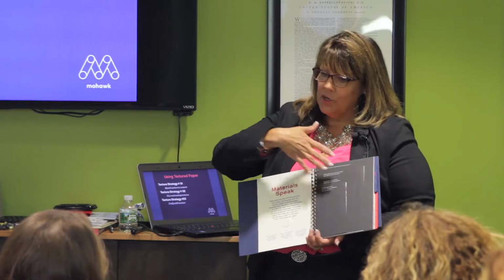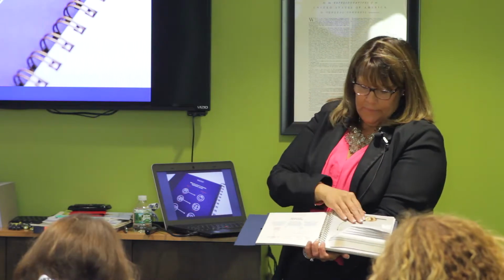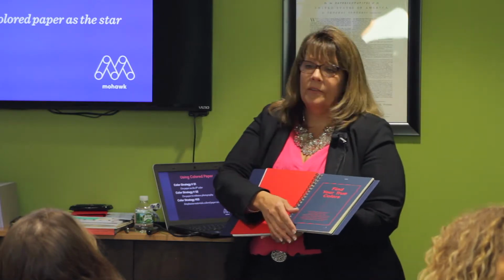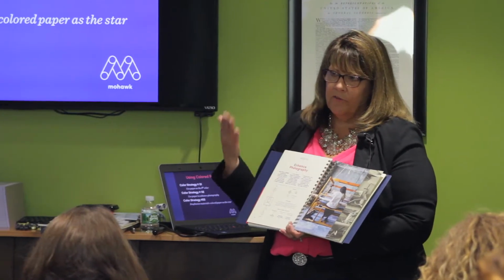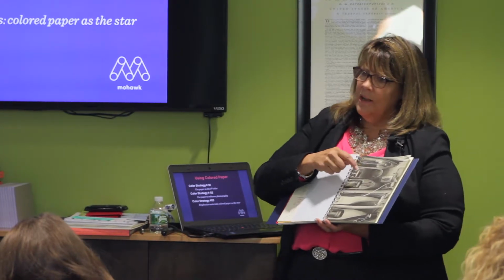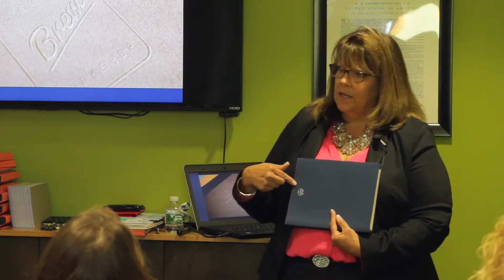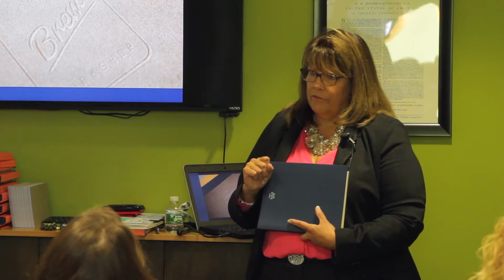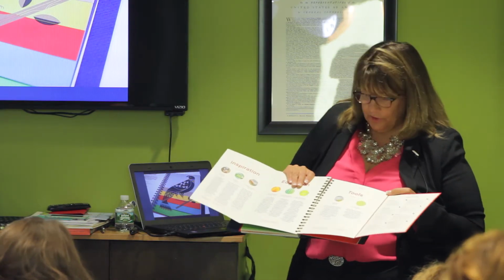Molly Rosenthal Presents: "Make Good Great: A Maker's Guide to Texture and Color" at Shawmut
Paper is a powerful tool, on par with copy and design in its ability to deliver, enhance and create memorable impact. A Maker’s Field Guide to Texture and Color—a must have for designers—will serve to inspire, educate, and demonstrate how using high quality materials, can transform printed communications from ‘Good to Great.’